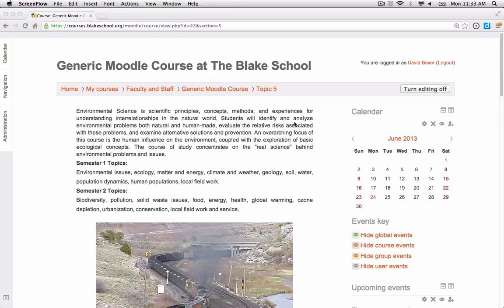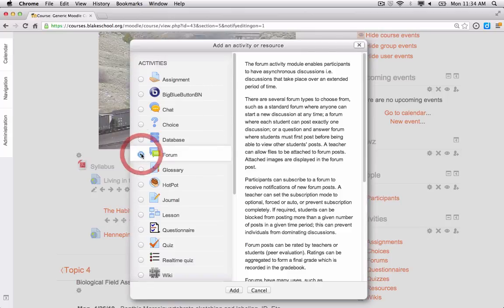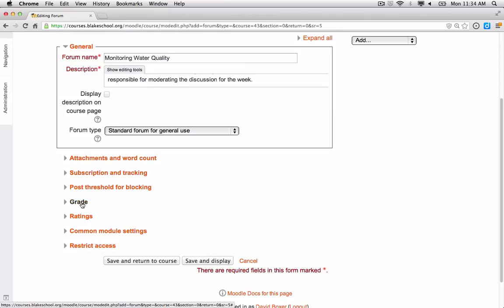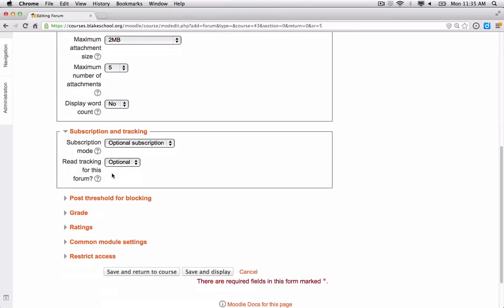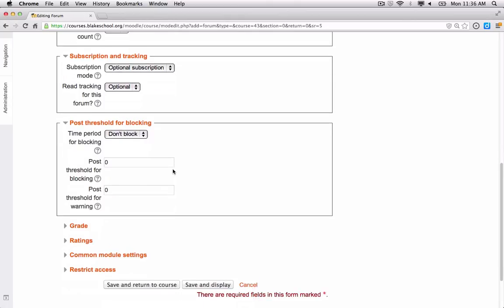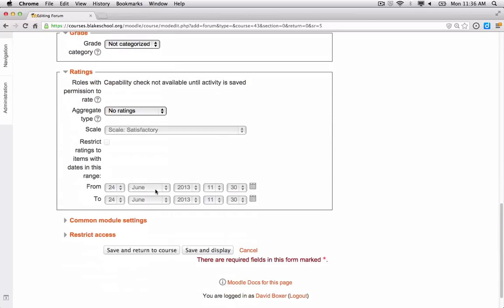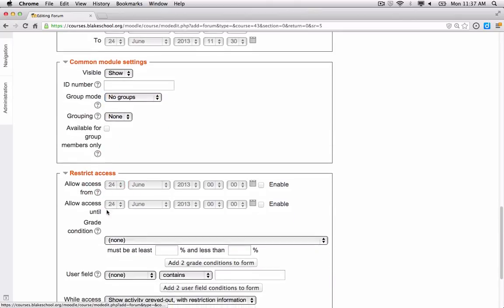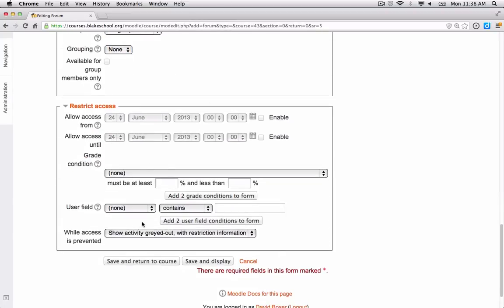Moodle 2 Forum. Part I - Setting up and Creating a Discussion Forum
The forum activity module enables participants to have asynchronous discussions i.e. discussions that take place over an extended period of time.

There are several forum types to choose from, such as a standard forum where anyone can start a new discussion at any time; a forum where each student can post exactly one discussion; or a question and answer forum where students must first post before being able to view other students' posts. A teacher can allow files to be attached to forum posts. Attached images are displayed in the forum post.

A teacher can set the subscription mode to optional, forced or auto, or prevent subscription completely. If required, students can be blocked from posting more than a given number of posts in a given time period; this can prevent individuals from dominating discussions.

Forum posts can be rated by teachers or students (peer evaluation). Ratings can be aggregated to form a final grade which is recorded in the gradebook.

Forums have many uses, such as

A social space for students to get to know each other
For course announcements (using a news forum with forced subscription)
For discussing course content or reading materials
For continuing online an issue raised previously in a face-to-face session
For teacher-only discussions (using a hidden forum)
A help centre where tutors and students can give advice
A one-on-one support area for private student-teacher communications (using a forum with separate groups and with one student per group)
For extension activities, for example 'brain teasers' for students to ponder and suggest solutions to